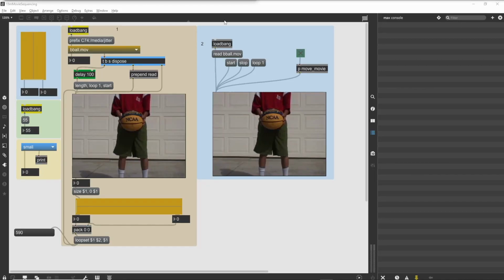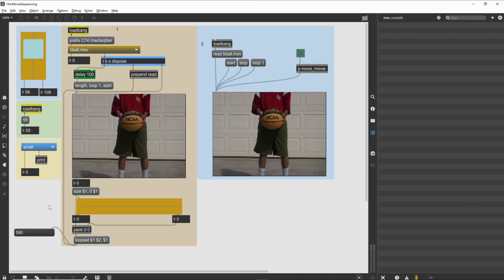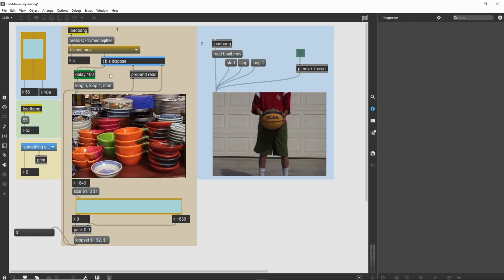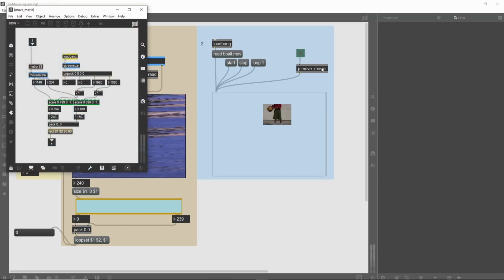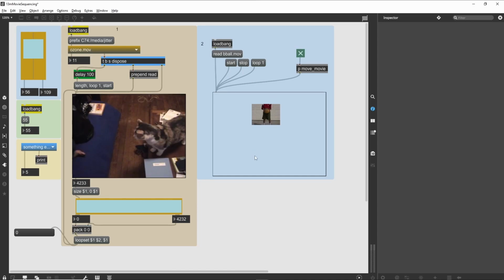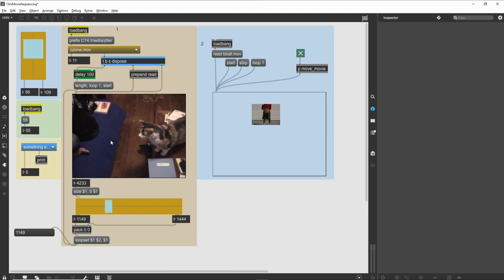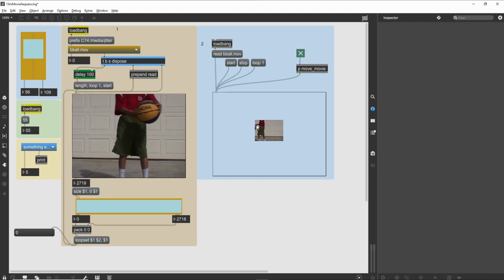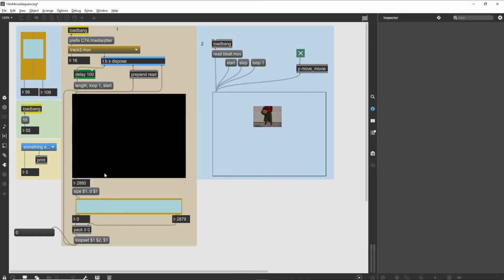Max Tutorials Max Basic Tutorial 13 Movie Sequencing Your First Steps into the World of Max MSP!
🎬 Welcome to Max Tutorials! 🎬

Dive into the fascinating world of Max MSP with our Max Basic Tutorial 13: Movie Sequencing! This beginner-friendly tutorial is your gateway to unlocking the true potential of Max MSP, a powerful visual programming language for music and multimedia. Whether you're a complete novice or looking to brush up on your skills, this video has got you covered!

In this step-by-step tutorial, you'll learn:

🎥 How to create and manipulate movie sequences using Max MSP
🔧 Essential tools and techniques to get you started in the software
🎛️ Tips on how to connect objects and create interactive multimedia experiences

Our experienced instructor will guide you through each stage of the process, ensuring you gain a solid understanding of the fundamentals. By the end of this tutorial, you'll be ready to create your own movie sequences and take your multimedia projects to the next level!

Your support helps us create even more content to help you master Max MSP. And if you have any questions, feel free to drop them in the comments section below!